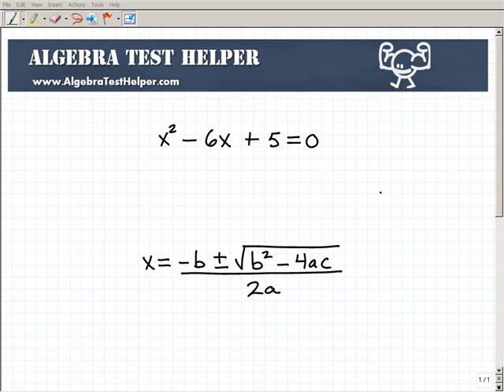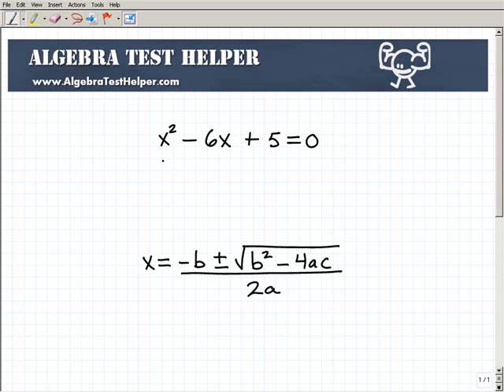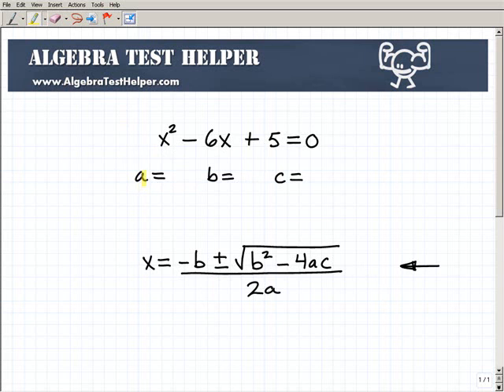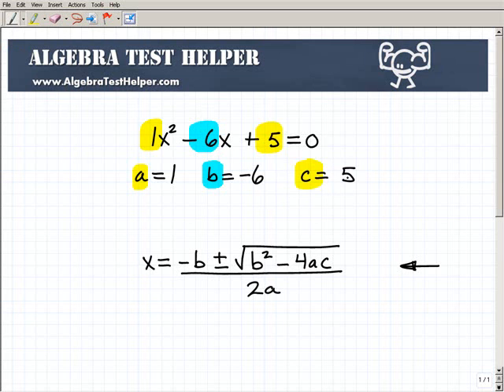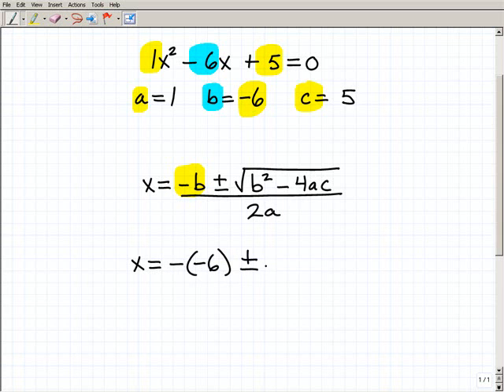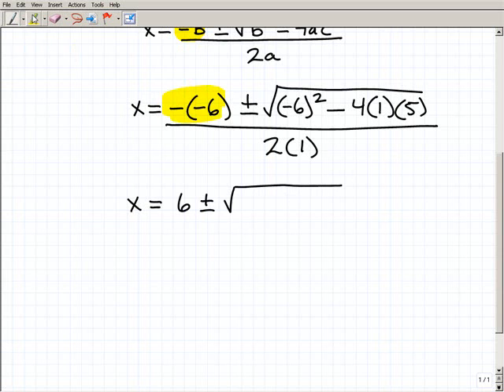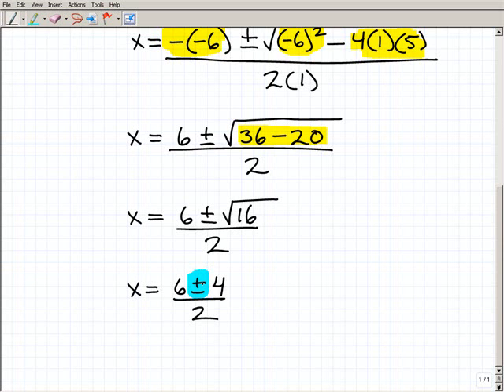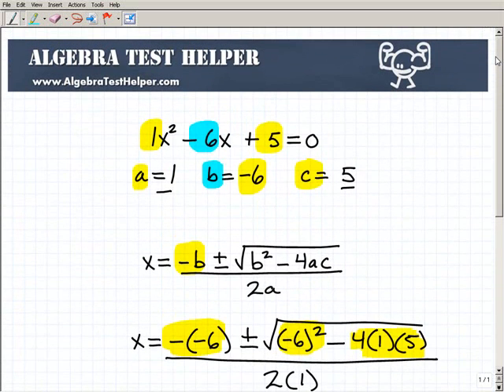HIGH SCHOOL ALGEBRA 2: Quadratic Formula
John Zimmerman, explains how to solve quadratic equations in the form ax^2 + bx + c = 0 using the quadratic formula, which states that x = -b plus or minus the square root of b^2 -- 4ac over 2a.